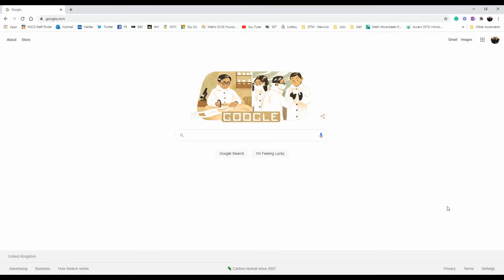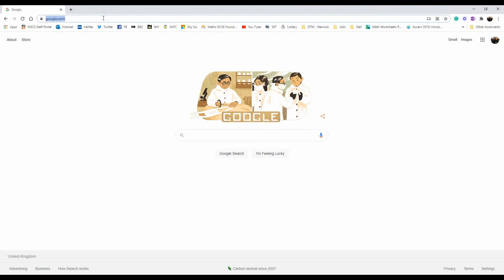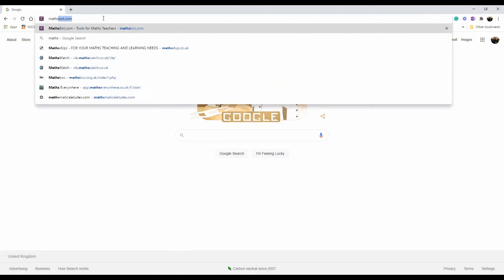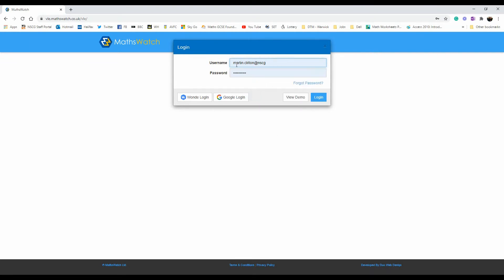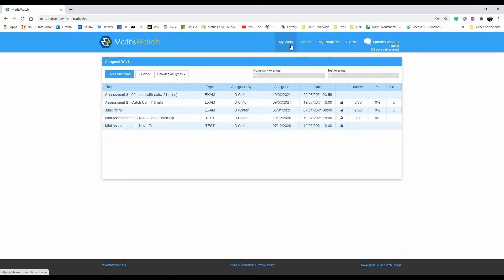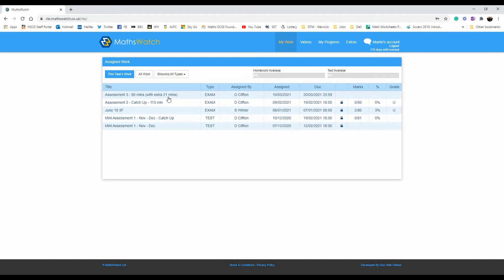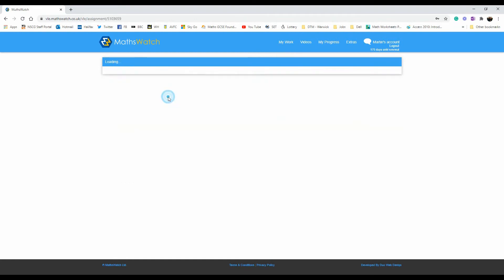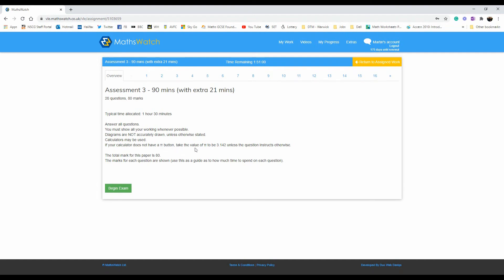How to access Assessment 3 on MathsWatch - Newcastle and Stafford Colleges.